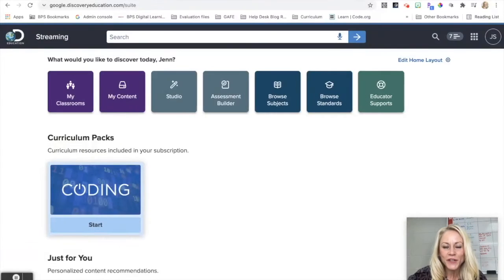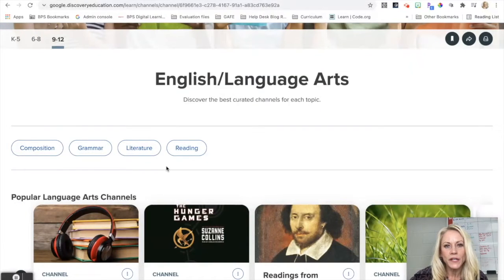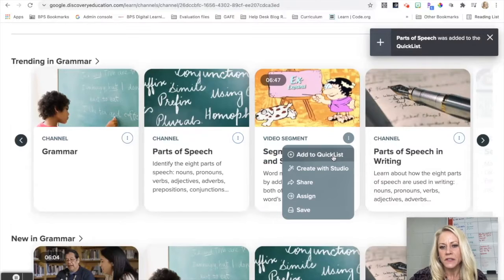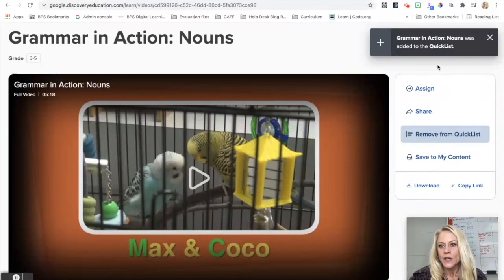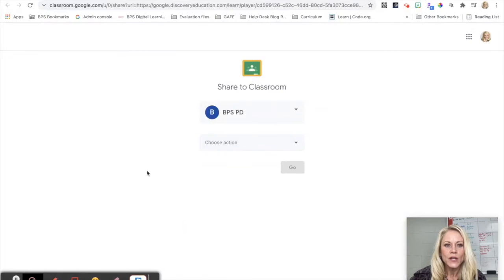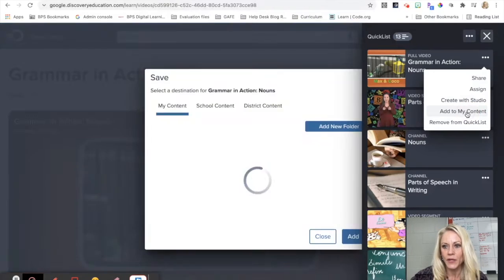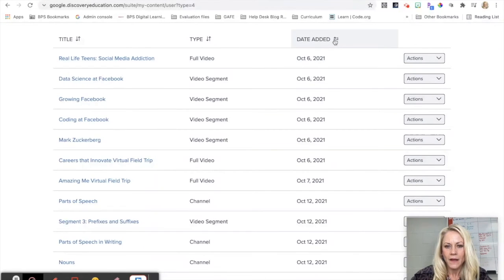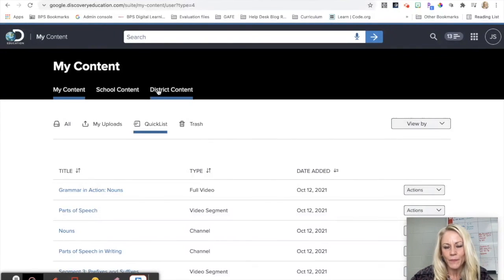Quicklists and Folders in Discovery Ed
This tutorial shows you how to curate and organize content in Discovery Ed with Quicklists and Folders. QuickLists allow educators to add resources, whether it be a video, image, or other type of content, to a list which is accessible from any page. This feature is useful for curating resources as teachers sort search results to compare and/or review in more depth. My Content and folders created in My Content is similar to the folder structure you can create in Google Drive. Teachers can create sub-folders to  organize content, grade levels, or courses. The organizational structure of using QuickLists and My Content folders is a best practice for integrating the Discovery Ed platform into your daily practice as an educator.